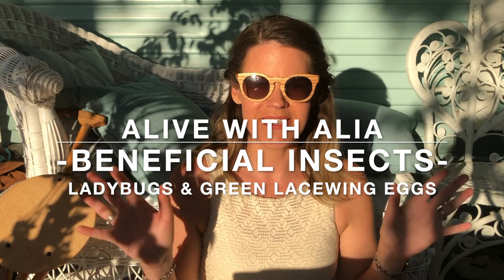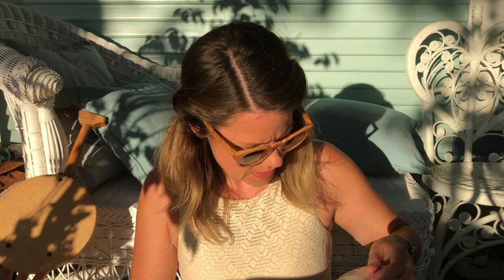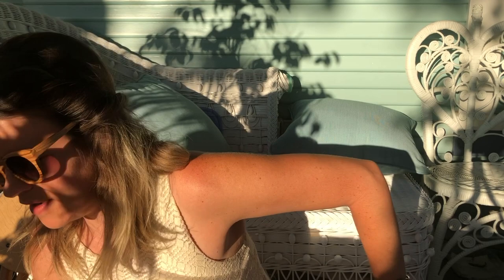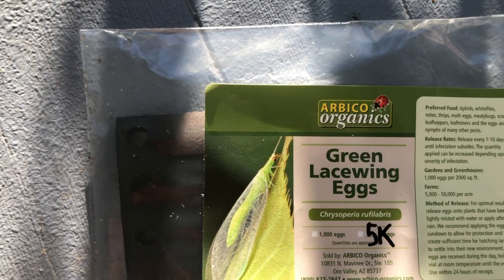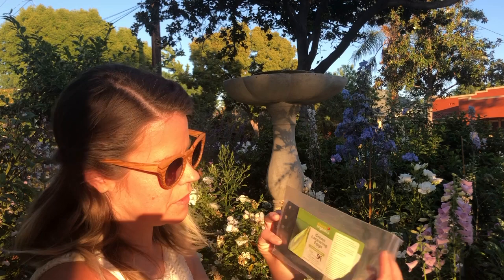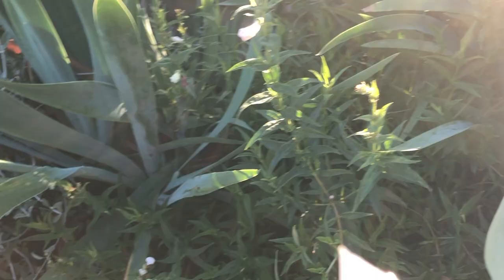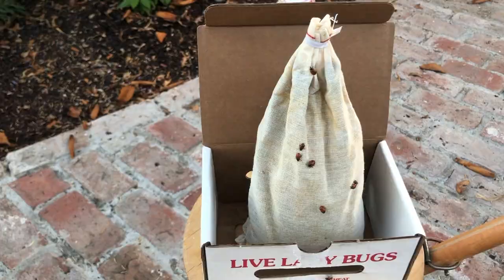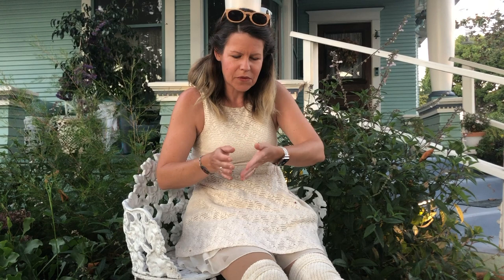Using Beneficial Insects - Ladybugs and Green Lacewing Eggs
I love using beneficial insects for pest control in the garden because it helps keep the area wildlife friendly.  Here I release some Ladybugs and put out Green Lacewing Eggs to control aphids and maybe even some stink bugs if I'm lucky!